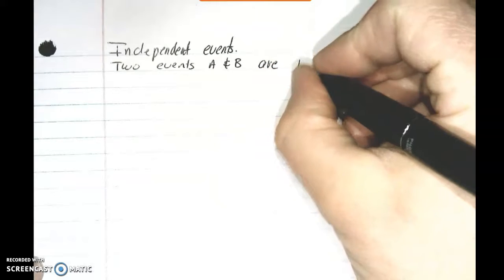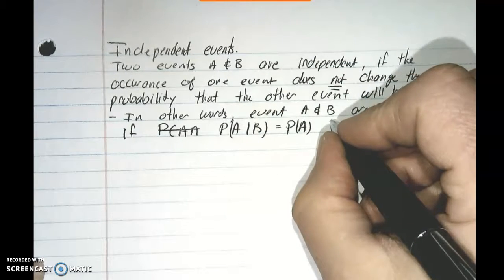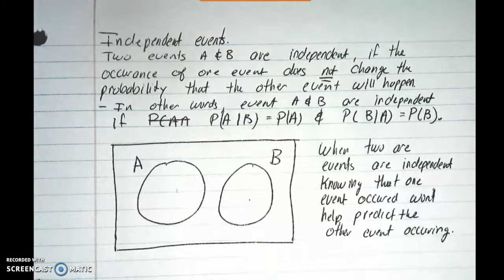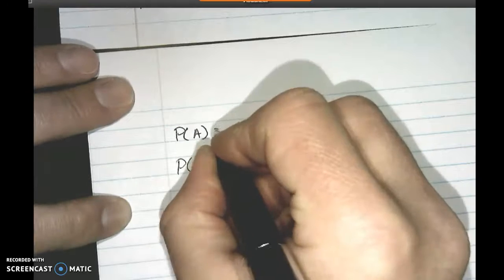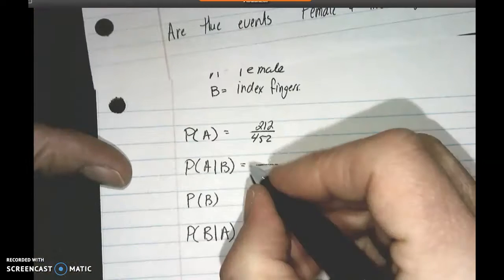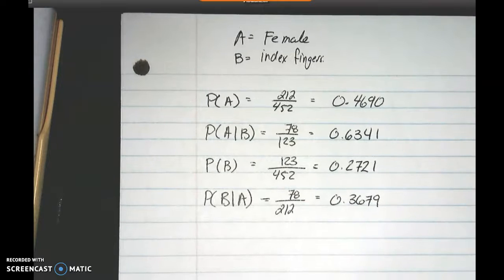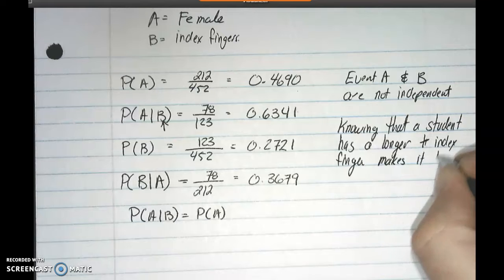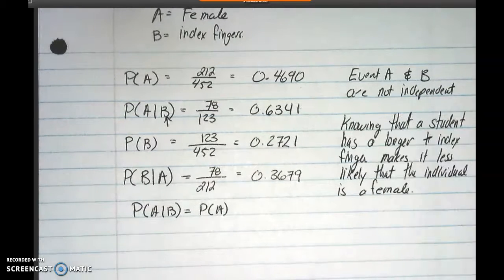5.3 Conditional Probability: Independence